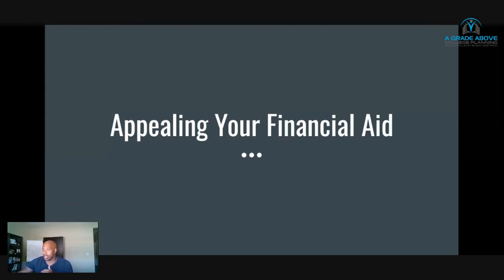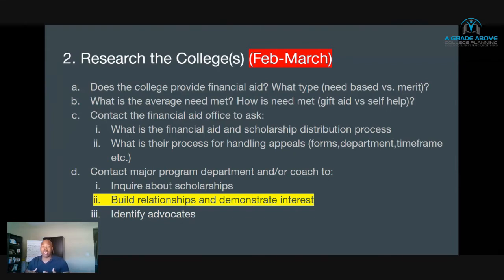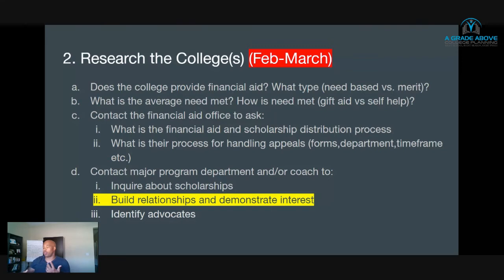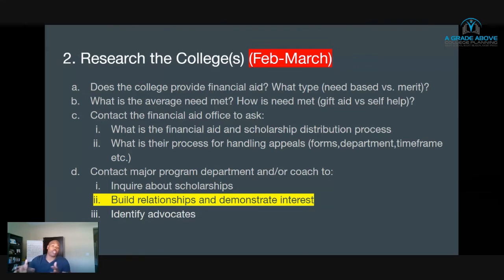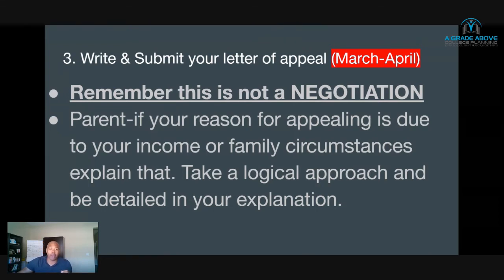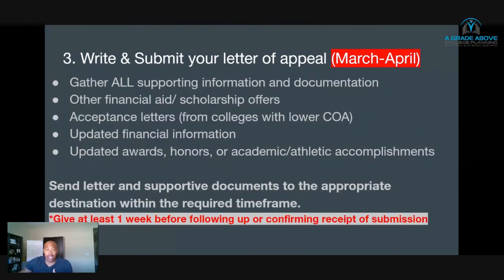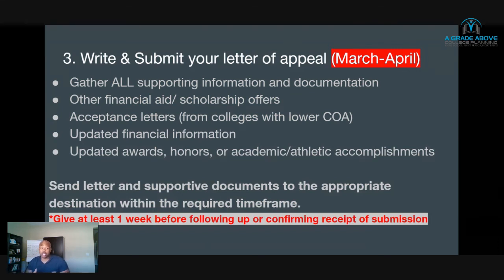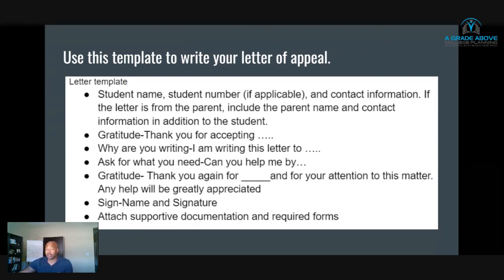Need more financial aid? How to submit a successful financial aid appeal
“Is this really what we have to pay?”
Does that question sound familiar? If so, you are not alone and you definitely need to watch this video. We all know college is expensive but it hits you differently when you see it firsthand for your student. Before your student accepts that financial aid offer (or lack thereof) you may want to file an appeal to ask for more financial aid or scholarships.
What colleges and universities don't want you to know is that the net cost they propose in their offer letter is not necessarily the best offer Once again, if you feel like you will need a little (or a lot) more financial help you need to watch this video to learn how to submit a successful financial aid appeal. I include some additional financial aid and scholarship tips that should help your student find more money as well.

If you need money to help you pay for college see if you qualify for the